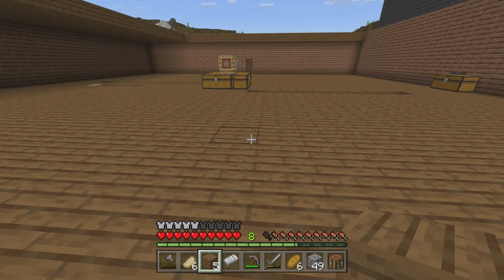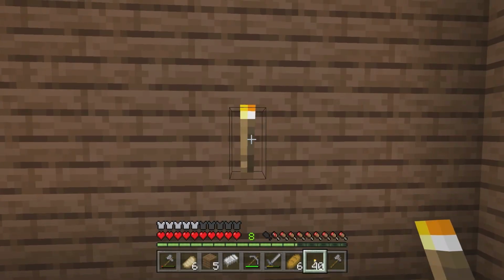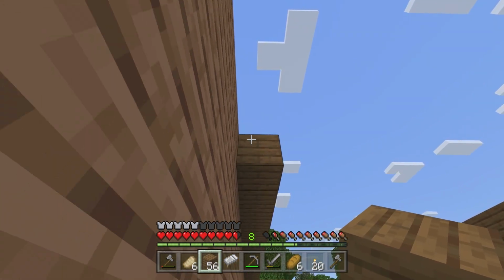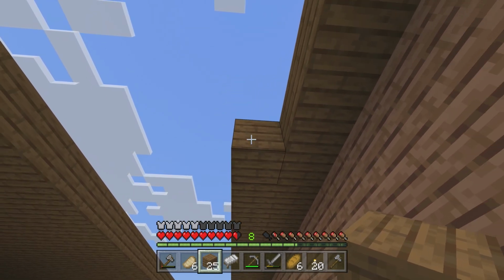E34: The Way I Always Start My Videos!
In this video, we finish putting in the floor of the storage tower, before we put on a roof on the storage tower. That will become the next floor of the storage tower, when we start building up, after we have filled up the chests on the ground floor with items.

Non-game music by Karl Black,